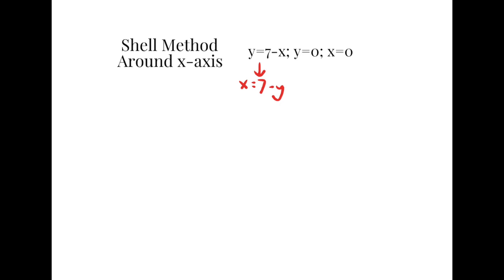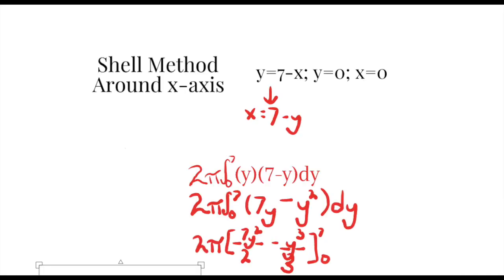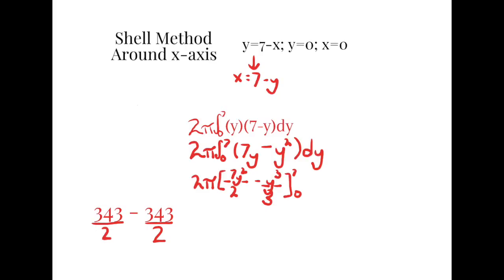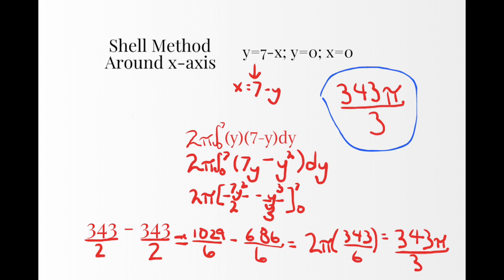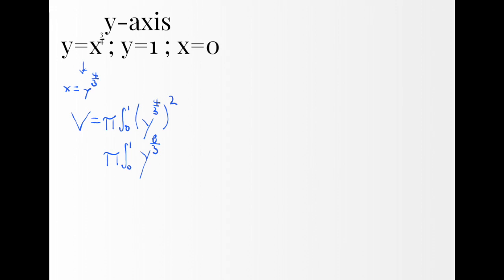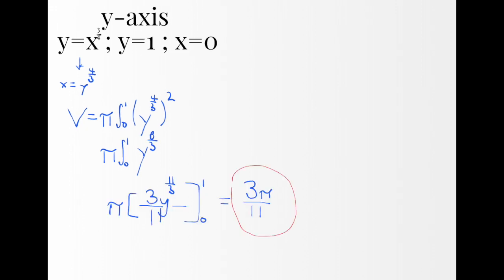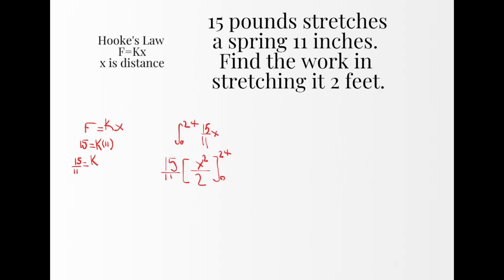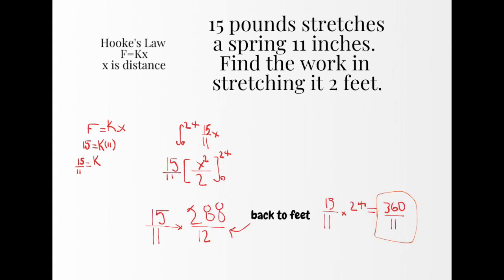Ch7 Calc 2 Example Problems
Shell Method, Disk Method, Hooke's Law